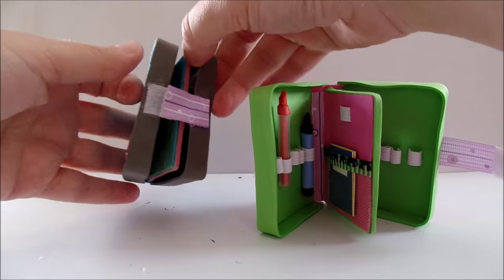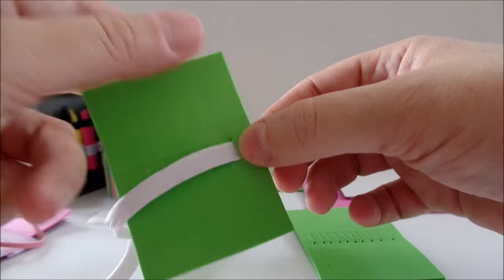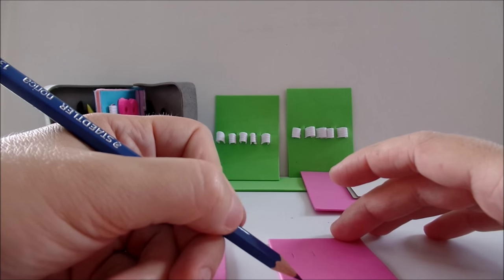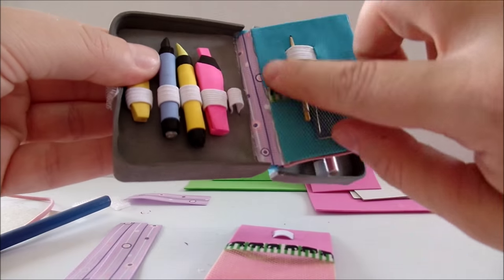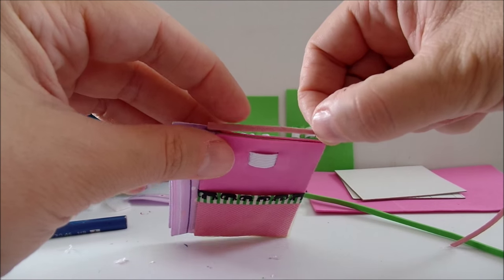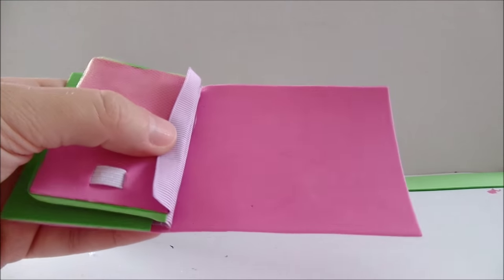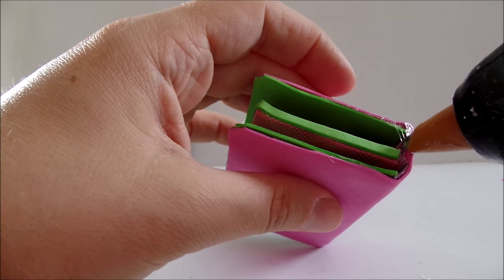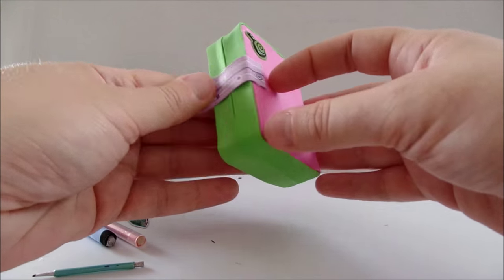DIY American Girl Pencil Case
DIY tutorial of how to make a pencil case resized for the American Girl. Be careful, because I used hot glue in this tutorial, just like in all my other tutorials. Other materials: mainly foam paper and card board.